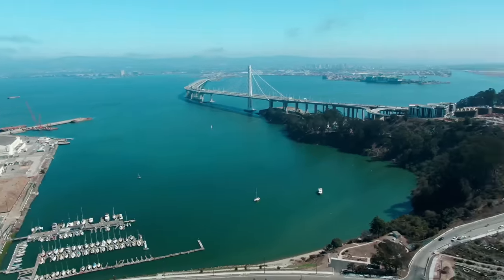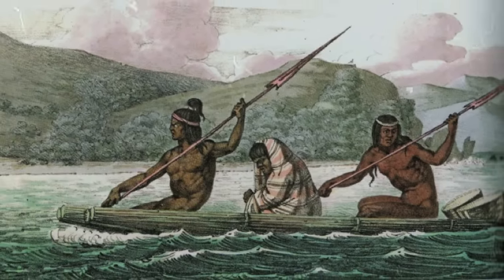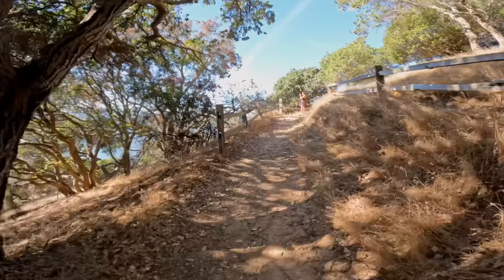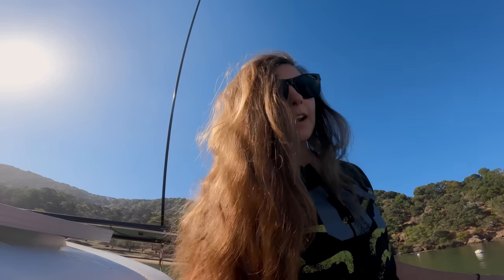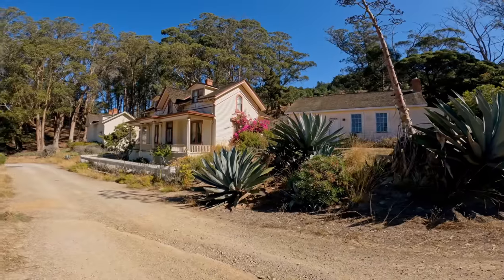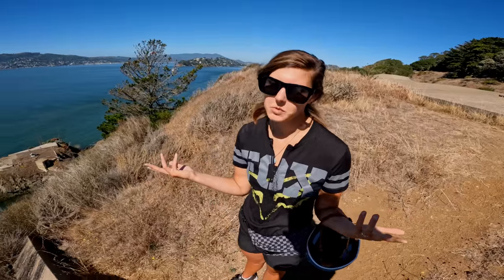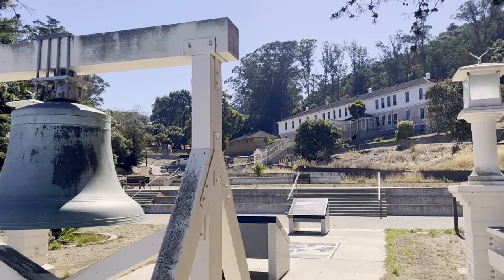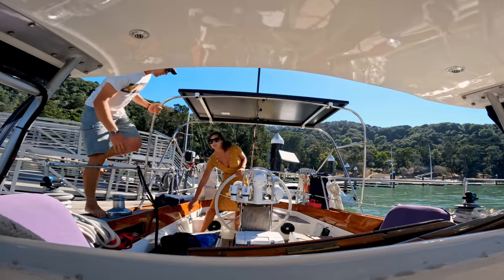Yes, we have MOUNTAIN BIKES on our Sailboat | Angel Island | Sailing Avocet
Angel Island is the largest natural island in the San Francisco Bay, and has had many different roles in the past. From it's 100 years of military operations to its time as an immigration station, Angel Island has a lot of history to offer visitors in addition to the unmatched views of the entire Bay Area. Chris and I even had the opportunity to pull our mountain bikes out and ride around the perimeter of the island! We hope you enjoy this one, and if you are craving more info check out our blog post over on our

Interested in a particular segment? Check it out:
00:00 - 0:38 Recap
00:38 - 1:30 Ayala Cove Details
01:30 - 4:14 Angel Island History
04:14 - 7:02 Hiking Mount Livermore
07:02 - 15:04 Biking the Perimeter Trail
15:04 - 17:09 Leaving Angel Island
Like our content? Consider becoming a Patron!

Camera Gear:
Black Magic Pocket Cinema Cam 4k
Sony A7s
GoPro Hero 4
Rode mic
Syrp Slider